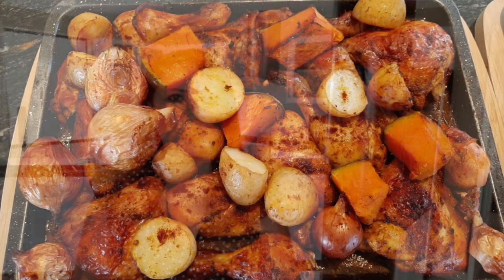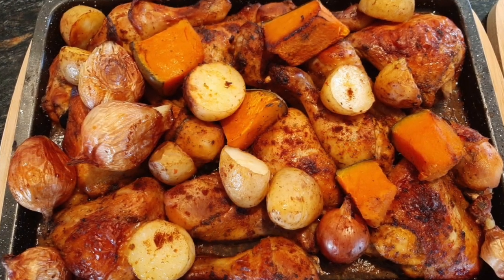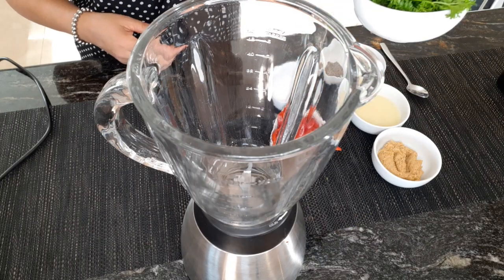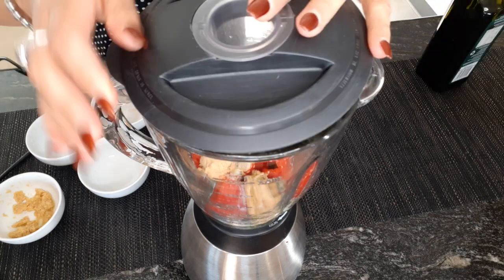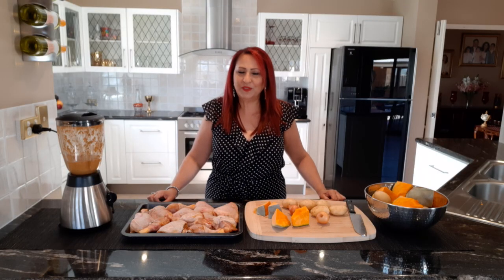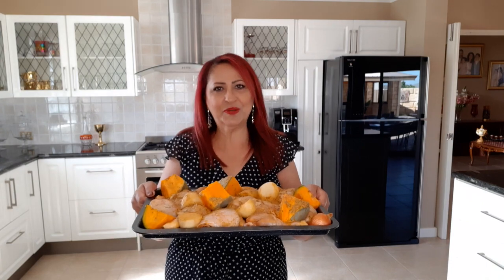Sowson's Baked Roast Chicken and Vegetables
INGREDIENTS: 1tray chicken  portion 1kg
6 small potatoes
1small pumpkin
6 small onions
Salt pepper  paprika

Marinade paste:
Parsley 1 bunch
Red capsicum 1
Garlic  ginger paste 2tbs
2 lemons